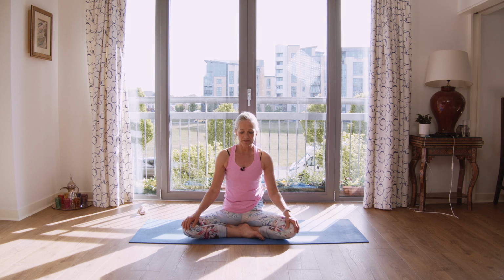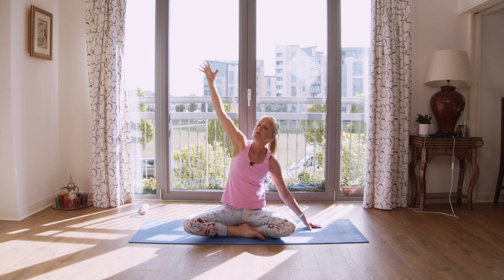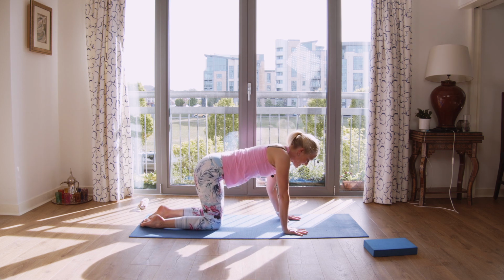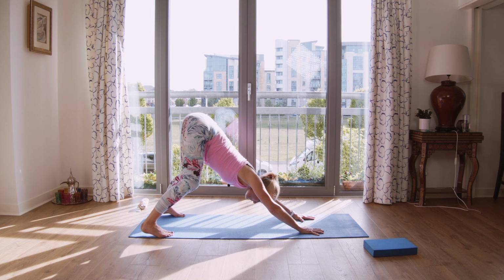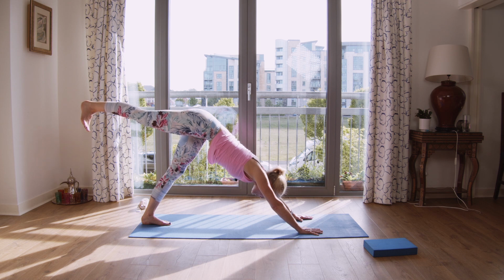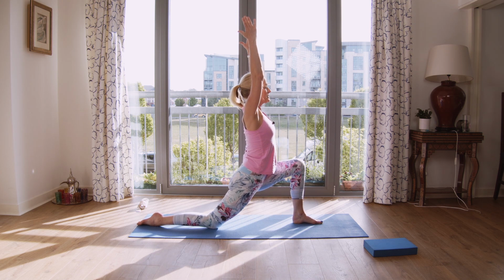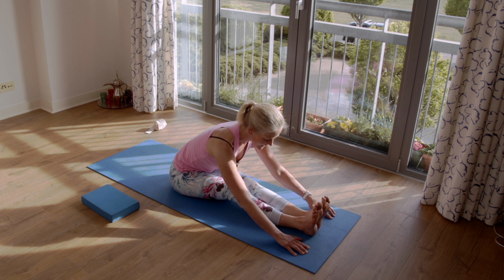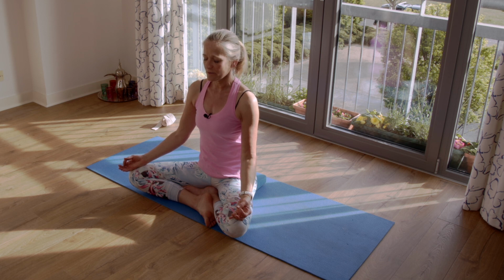Downward Facing Dog Pose = Adho Mukha Svanasana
Today is a slow practice working on finding our length in Downward Dog pose.  We need to feel every sensation in the practice and work slowly with it so that we can feel ourselves stretching the spine, engaging our core and finding that length in the pose and that triangle shape from the tips of our toes to the tips of our fingers.